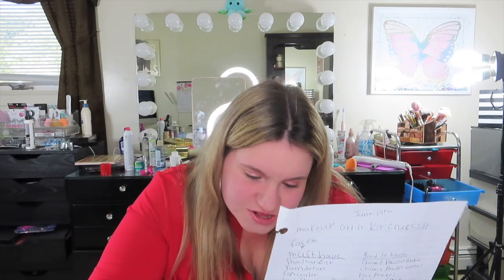MAKEUP ARTIST KIT CHECKLIST!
2. snapchat- caitlinj1995

For face

Must haves

1. Moisturizer

2. Foundation

3. Concealer

4. Translucent powder

5. Contour powder

6. Blush

7. Highlight

Good to have for face but don’t need

1. Cream blush

2. Cream contour

3. Face primer

4. Setting spray

5. Eye cream

6. Correctors

7. Cream highlight

8. Body bronzer

No budget limit for face

1. More shades of blushes

2. Foundations

3. Concealers

For eyes

Must have

1. Mascara

2. Basic eyeshadow

3. Eyeliner

4. Eye primer

Good to have but don’t need

1. Colorful eyeshadow

2. Lashes

3. Lash glue

4. Brow gel

No limit budget

1. Pigments

2. Pigment glue

3. Colorful liner

4. Cream eyeshadow

For lips

Must have

1. Lip balm

2. Natural lipstick

3. Bright lipstick

4. Clear gloss

5. Natural lip pencil

1. Liquid lipsticks

2. Bright lip pencils

No budget limit

1. More shades of lip products

2. Lip scrub

For tools

Must have

1. Basic brush set

2. Eye lash curler

3. Sponges

4. Q-tips

5. Tweezers

6. Makeup wipes

7. Makeup removers

8. Cotton pads

9. Hand sanitizer

1. Disposable lip brushes

2. Disposable mascara wands

3. Beauty blender

No budget limit

1. More brushes